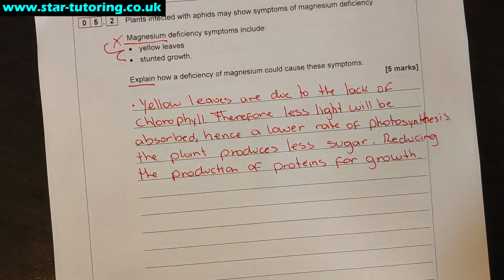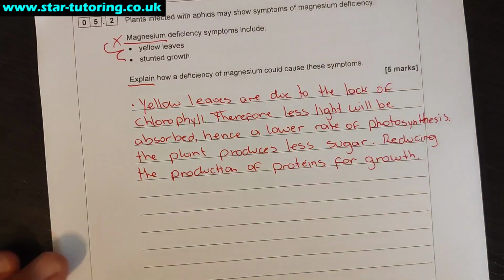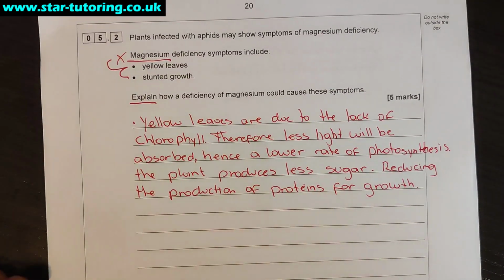AQA GCSE Biology Paper 1 (2018) Question 5